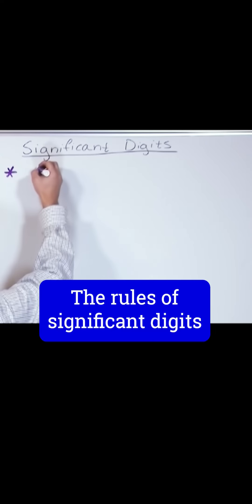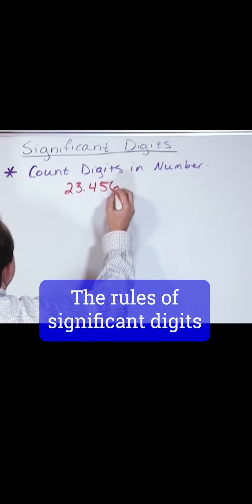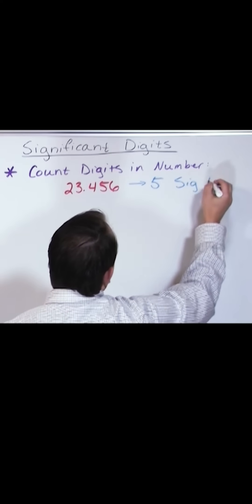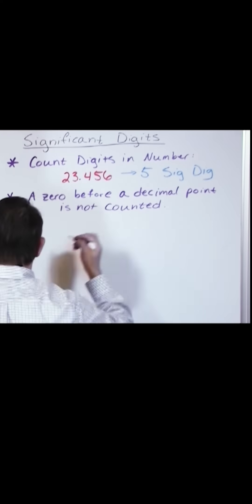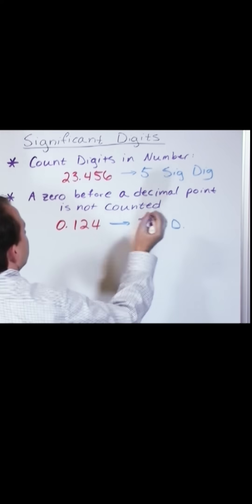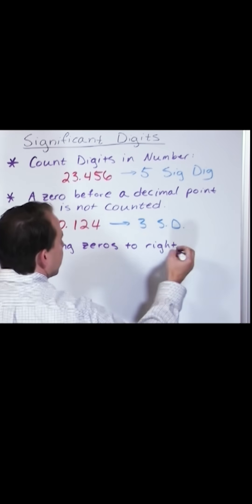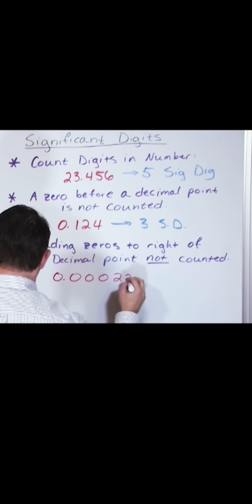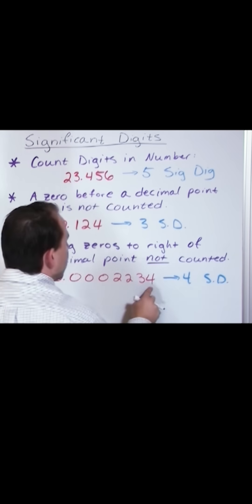Understanding Significant Digits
Learn the rules for calculating significant digits or figures in chemistry.